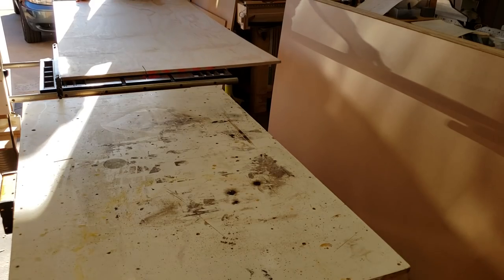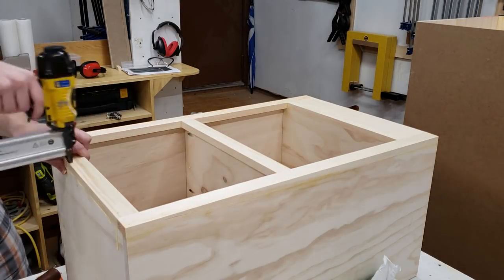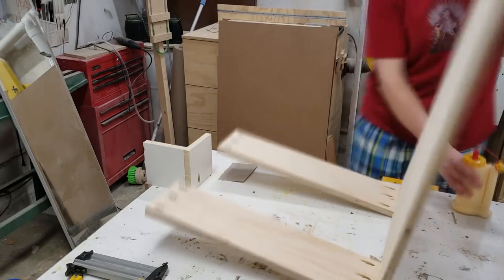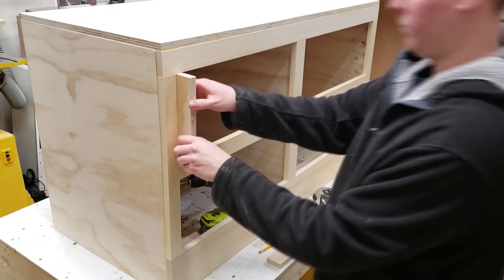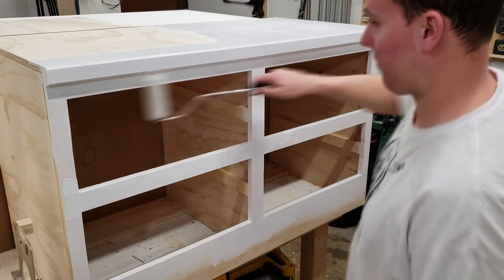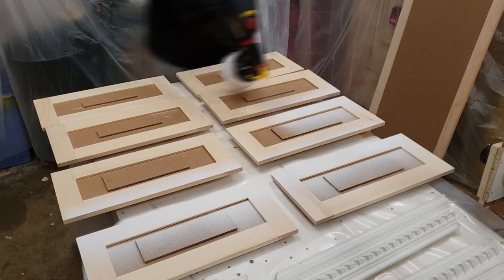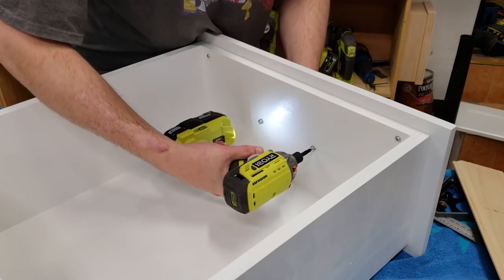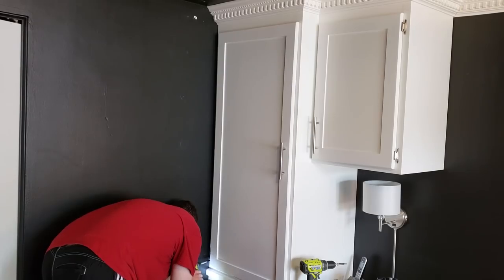How to Make a Custom Bedroom Built-In Wardrobe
This project uses 6 sheets of 3/4" plywood, 2 sheets of 1/4" hardboard, 2 sheets of 1/8" hardboard and a bunch of 1 by material for the frames. The paint used is a melamine finish. Free plans are available on my website (see below).